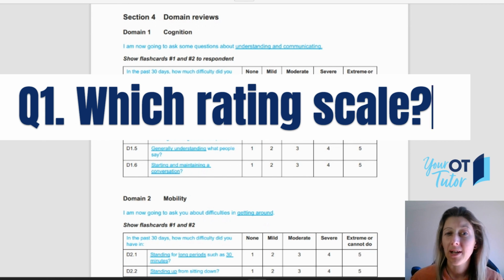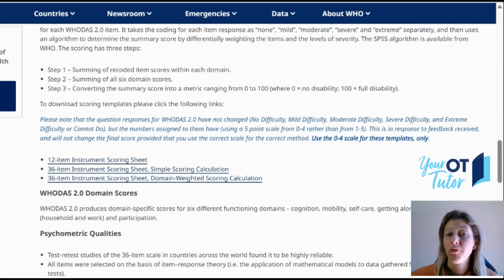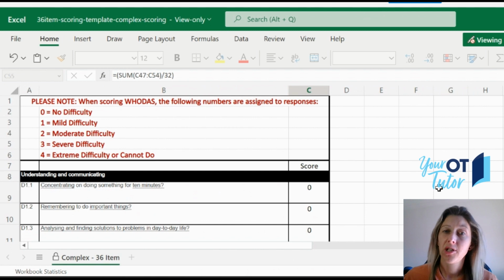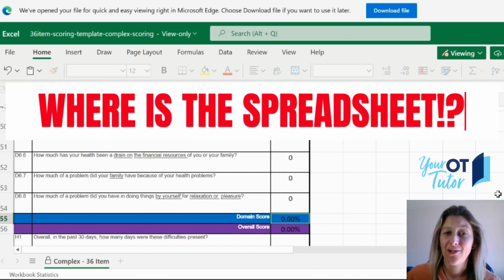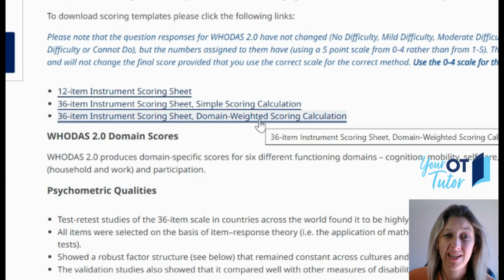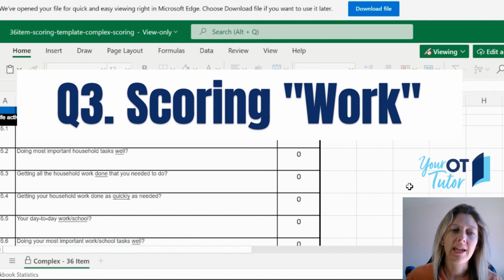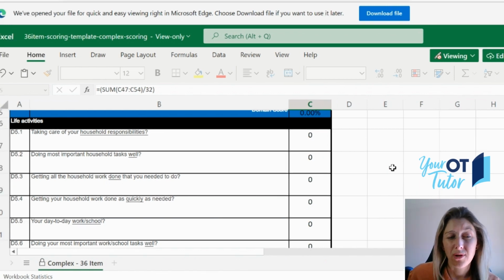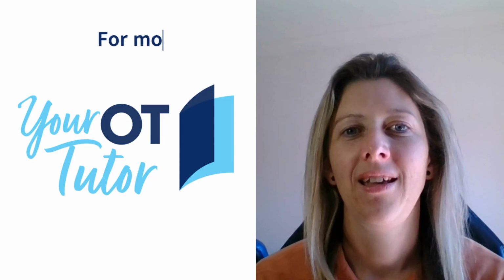3 FAQs about the WHODAS 2.0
There are 3 things that always confuse OTs that are new to using the WHODAS 2.0, but don’t worry, here are the answers you need!

The three questions OTs always ask are:
1. What is the go with the rating scale!? Is it 0-4 or 1-5?
2. Should I use simple or complex scoring? And where do you find the complex spreadsheet anyway!?
3. How do I score the “Life Activities” section when the person isn’t working?

Watch the video if you’d like me to walk you through the answers!

If you'd like more detail about standardised assessments or adult Functional Capacity Assessments for NDIS participants, check out this comprehensive online course

PS Don't forget to visit the Your OT Tutor website for more resources, blogs and courses!